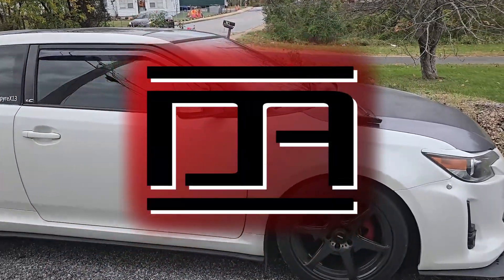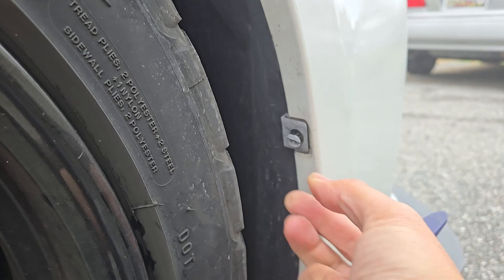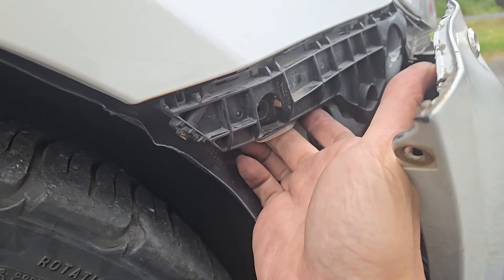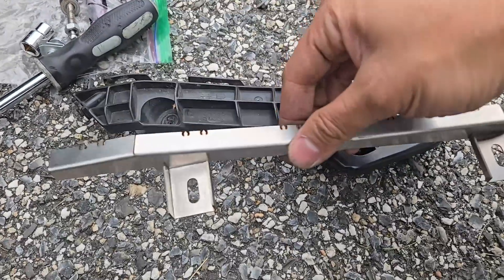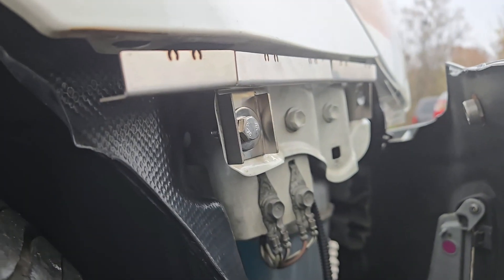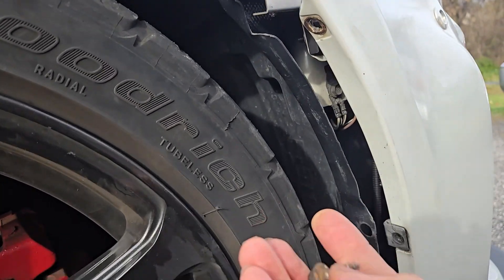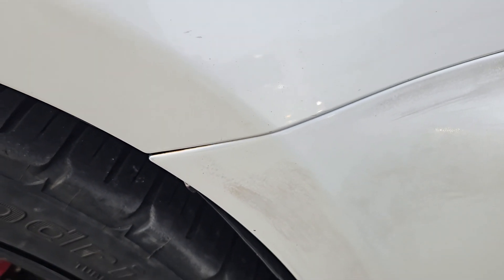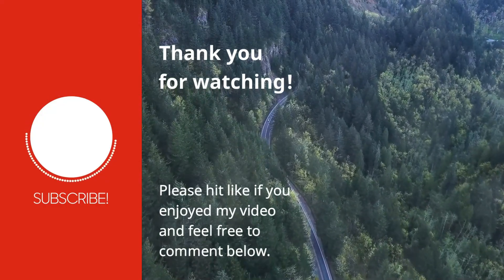MAC Lifter Kit Prototype Front Bumper Clip Replacement Install to Fix Sag / Gap (Scion tC2 / tC2.5)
► 00:29 - Removing OEM Clip
► 02:28 - Installing Front Kit
► 04:25 - Testing

I got to test out this new bumper clip replacement prototype along with Blair Layman and Brandon Lockard. This helps fix the common issue with the front bumper sagging, even after replacing the OEM clips.This video is for the prototype, buy should still apply for the actual release.

The initial release will include the minor fixes I noted in the video as well as other tweaks I requested. Version 2 will include the mounting hole for bumper screw, but that won't be released until 2025. You can simply drill and add your own hole to the version 1 kit.

Also, I found it easier to install the supplied nuts and bolts if I had the bolt stationary using a 3D print. I posted my model below. I recommend using PETG at a minimal and 5 walls for strength.